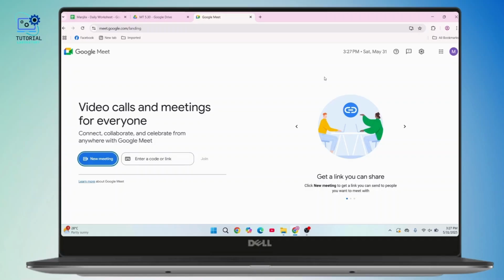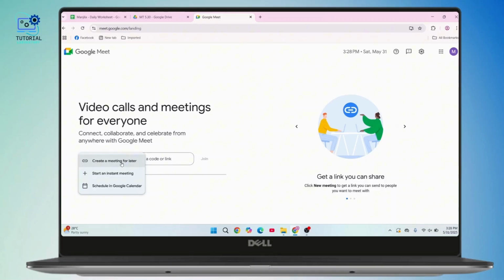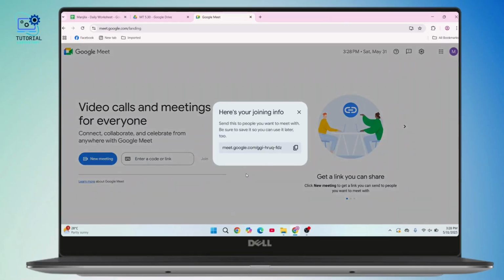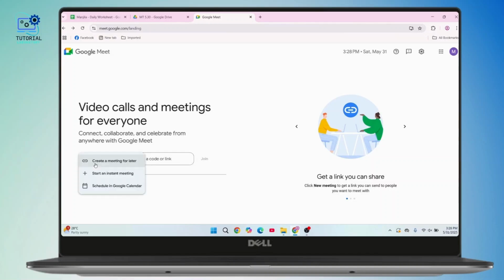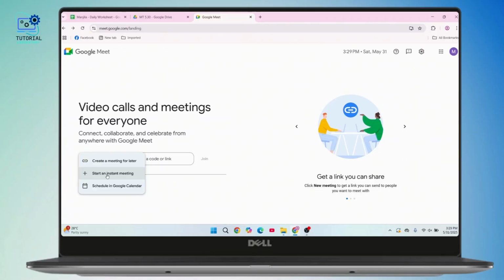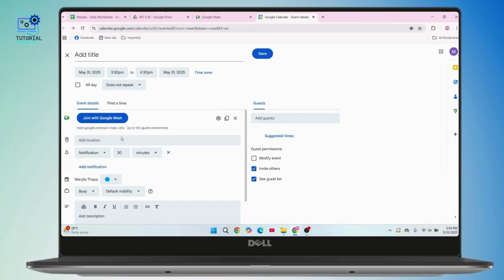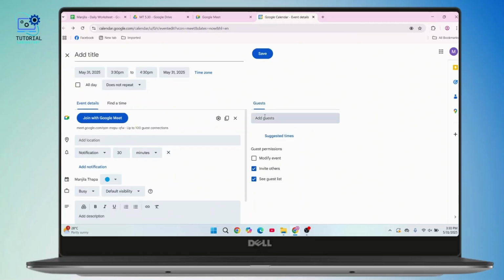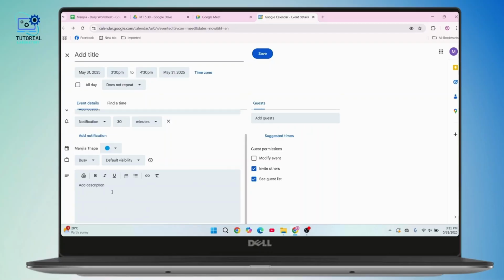How to Use Google Meet to Schedule a Meeting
Learn how to schedule a meeting in Google Meet using three easy options: create a meeting for later, start an instant meeting, or schedule using Google Calendar. In this tutorial, Kate walks you through each method step by step to make setting up virtual meetings seamless. Perfect for beginners or remote teams!

⏱️ Timestamps:
00:00:00 - Introduction
Learn how to use Google Meet to schedule a meeting.

00:00:10 - Access Google Meet
Go to Google Meet and log in with your Google account.

00:00:22 - Click “New Meeting”
Choose the option to start setting up your meeting.

00:00:32 - Option 1: Create a Meeting for Later
Generate a meeting link to share and use later.

00:00:51 - Option 2: Start an Instant Meeting
Start a meeting immediately and invite participants.

00:01:10 - Share Instant Meeting Link
Copy and send the meeting link to attendees.

00:01:26 - Option 3: Schedule in Google Calendar
Open Google Calendar to schedule a future meeting.

00:01:44 - Fill Out Meeting Details
Add title, time, description, and invite participants.

00:02:06 - Save and Confirm Meeting
Save the meeting and check it on Meet and Calendar.

00:02:20 - Conclusion
You're now ready to schedule meetings using Google Meet.